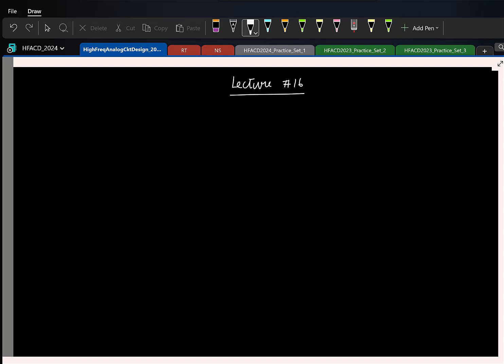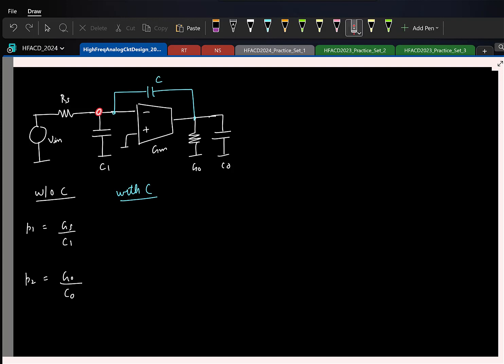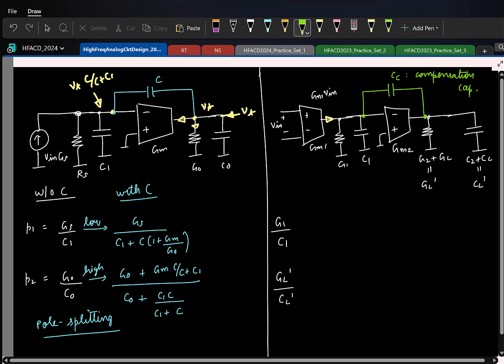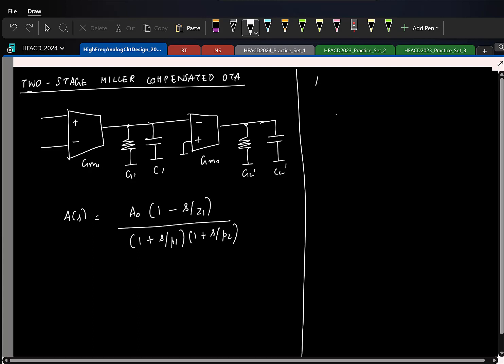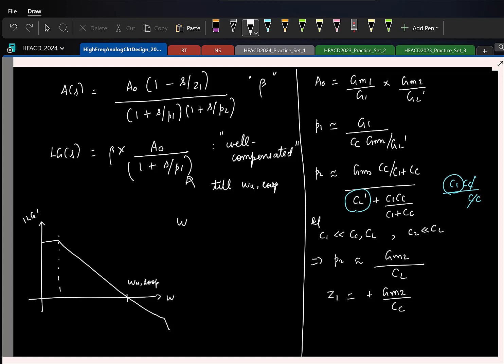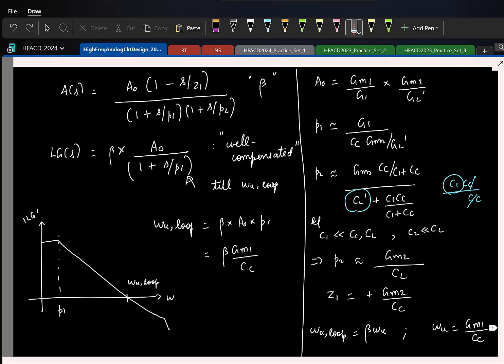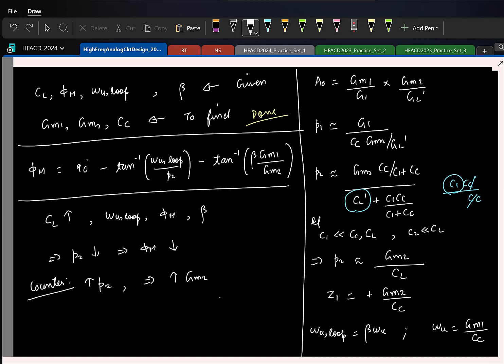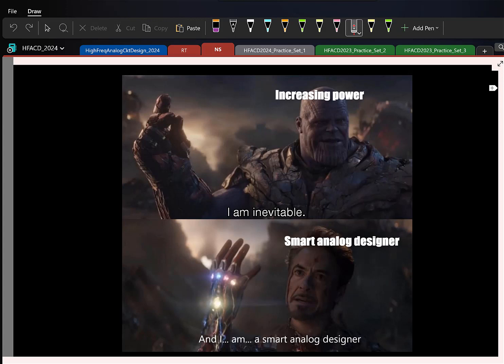Lecture 15: Miller compensation; 2-stage Miller compensated OTA; Design choices; Dominant pole comp.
Video description:
This lecture builds on the understanding from Lecture 14(2) that one way to stabilize a negative feedback loop is to keep the poles far apart.
Although dominant pole compensation does the same, Miller compensation works better as it ensures that both poles drift apart. The approximate expressions for unity-loop-gain frequency and phase margin are derived. Finally a few design choices are discussed.